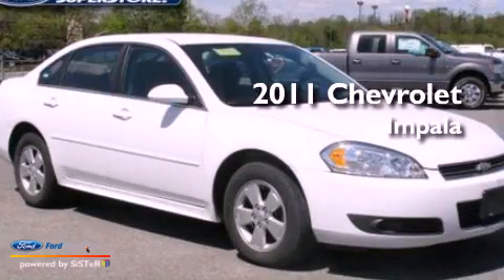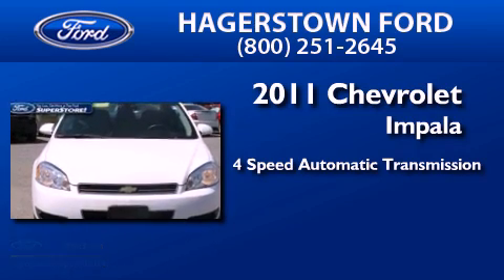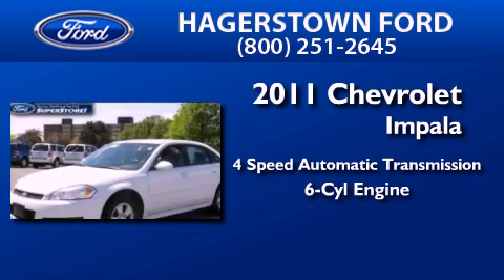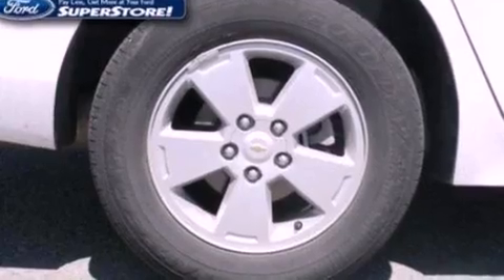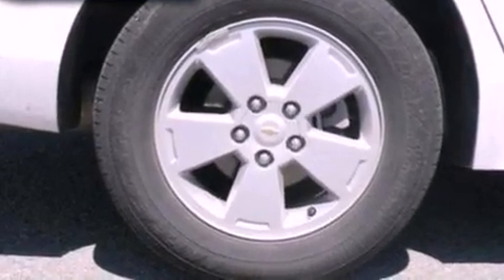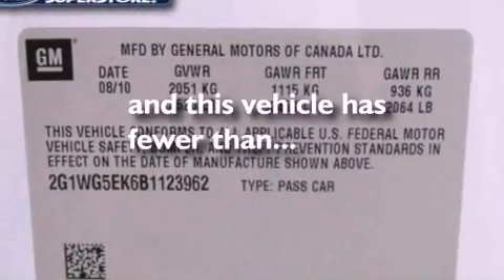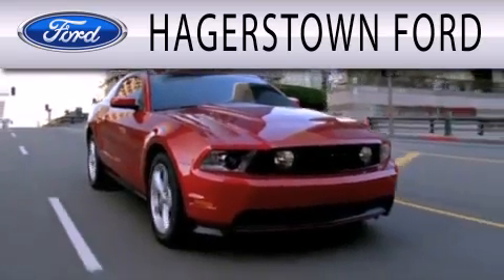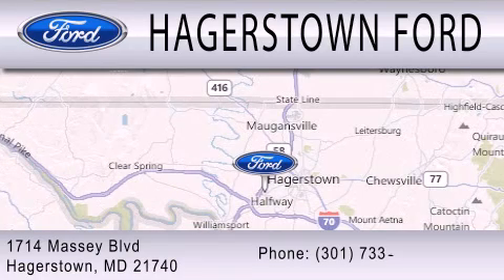2011 CHEVROLET IMPALA Hagerstown MD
Year : 2011
 Make : CHEVROLET
 Model : IMPALA
 Engine : 3.5L V6 12V MPFI OHV FLEXIBLE FUEL
 Trans . : 4-SPEED AUTOMATIC
 Exterior : WHITE
 Miles : 31,926
 Interior : BLACK
 Stock : P9783

 1714 Massey Blvd.